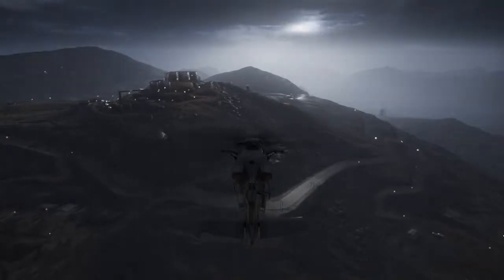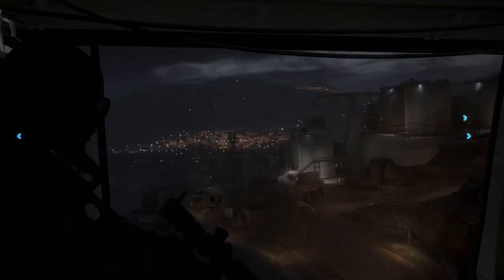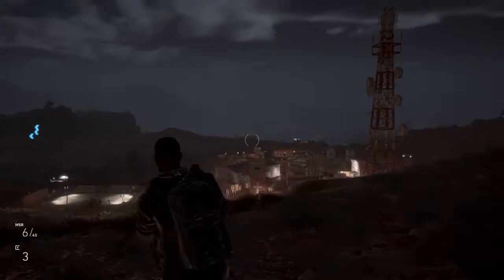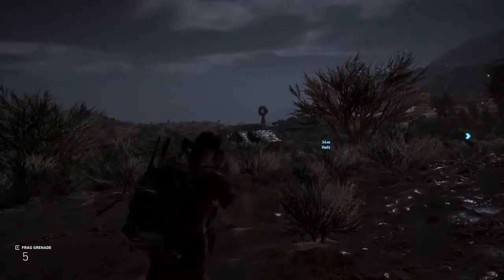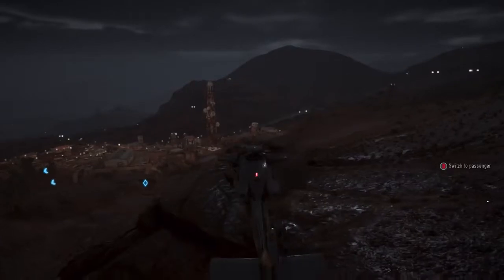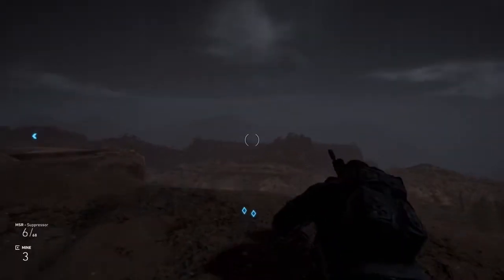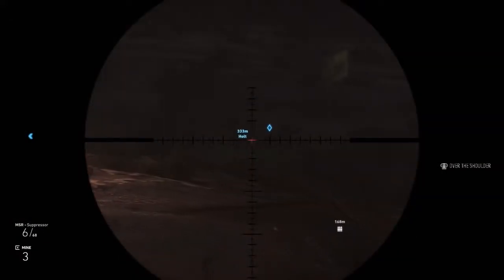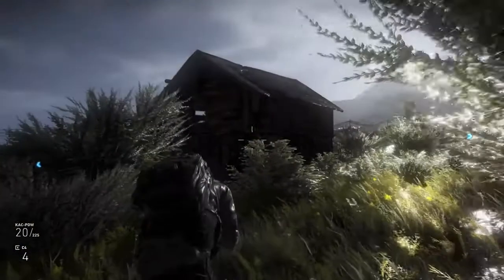Tom Clancy’s Ghost Recon Wildlands Gameplay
Tom Clancy's Ghost Recon Wildlands est un jeu vidéo de tir tactique en monde ouvert développé par Ubisoft Paris et édité par Ubisoft, sorti le le 7 mars 2017 sur Microsoft Windows, PlayStation 4 et Xbox One

Il s'agit du dixième jeu de la franchise Tom Clancy's Ghost Recon et du premier jeu à présenter un environnement en monde ouvert. Le jeu abandonne le décor futuriste introduit dans Tom Clancy's Ghost Recon Advanced Warfighter pour se dérouler dans un cadre similaire au premier opus, Tom Clancy's Ghost Recon.